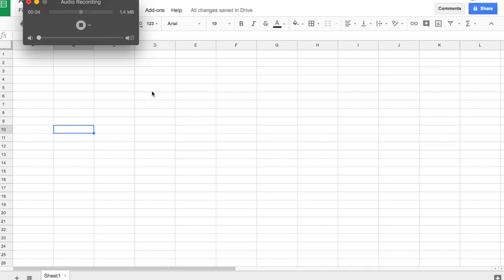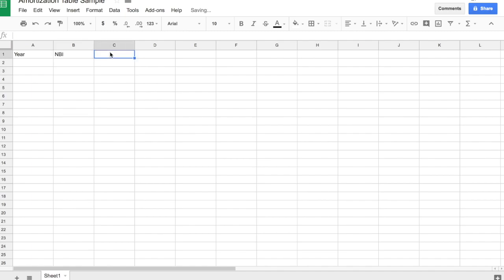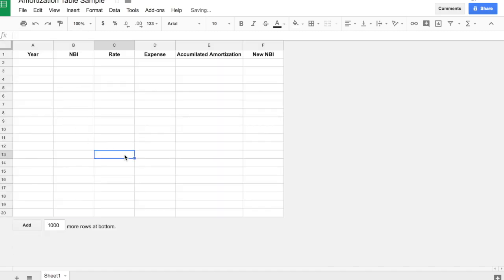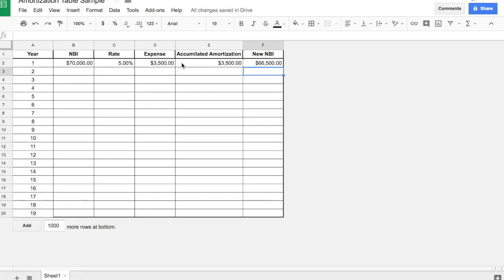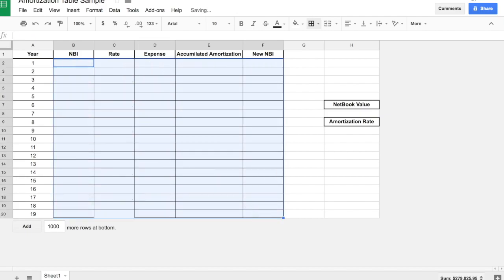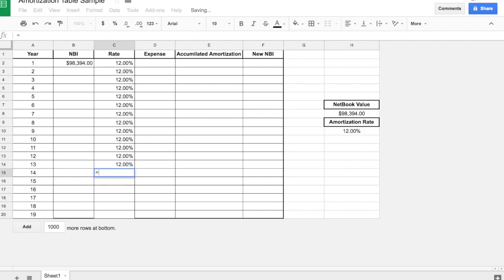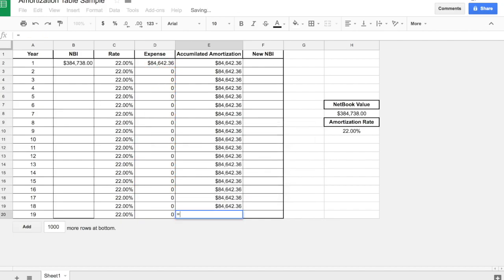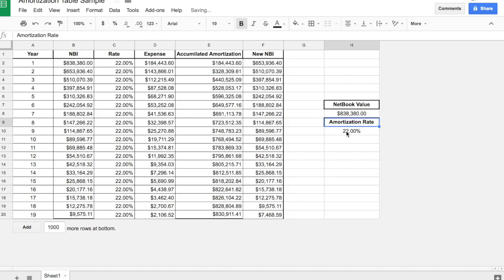Amortization Table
This is one part to a series where I will be explaining what the accounting cycle is and how to complete those steps.